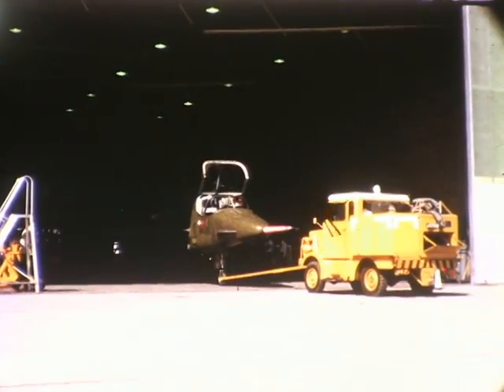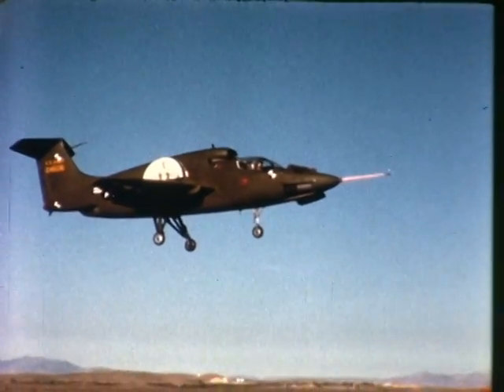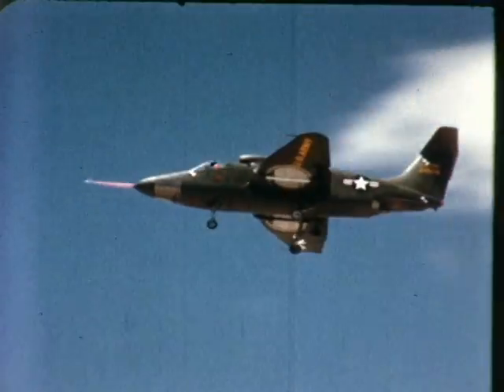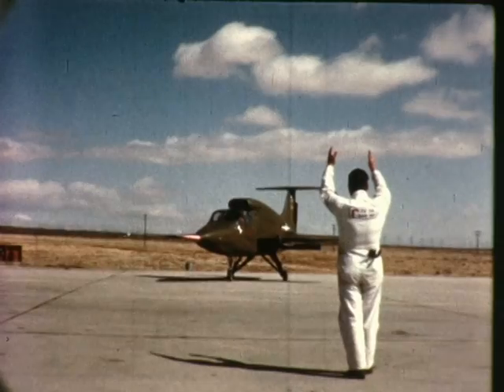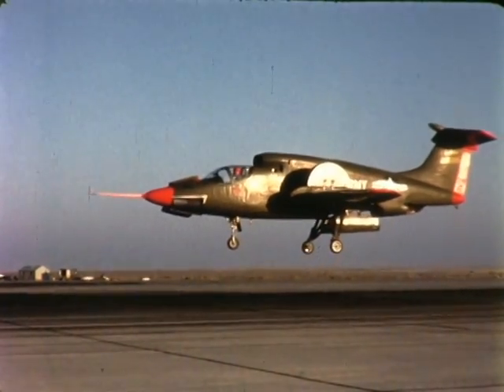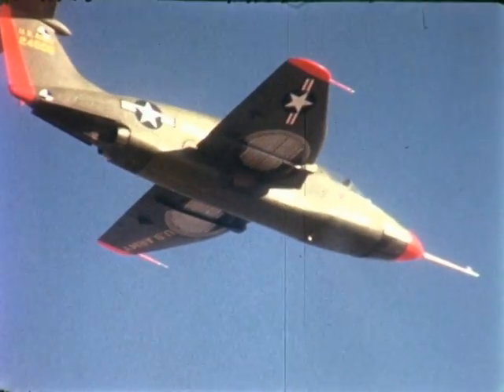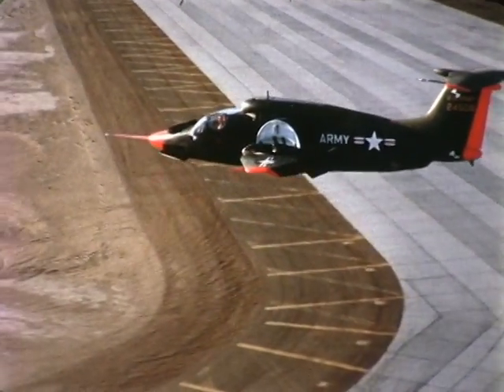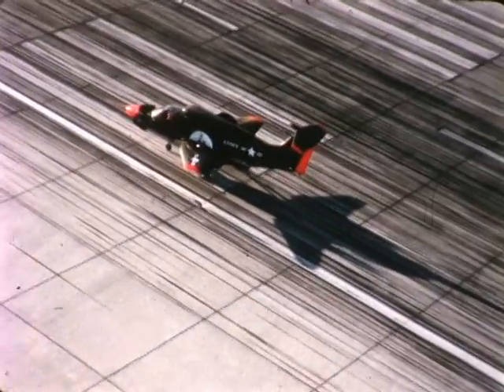F 2643 Ryan XV5A Vertifan acceptance flight